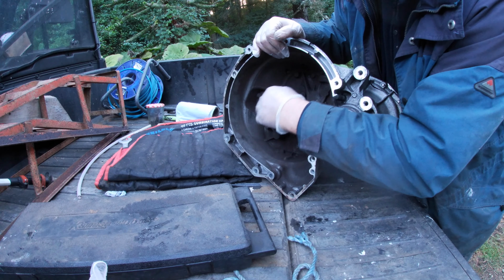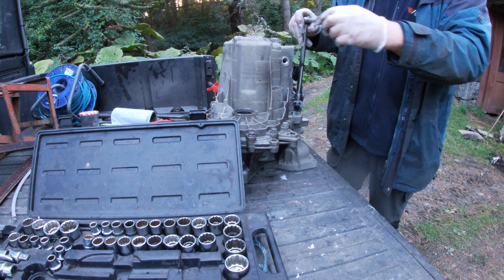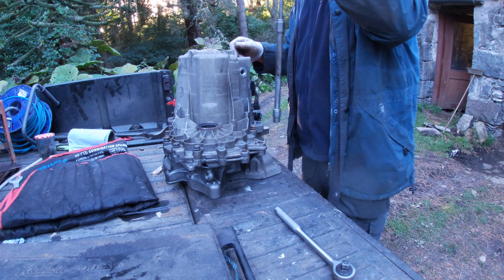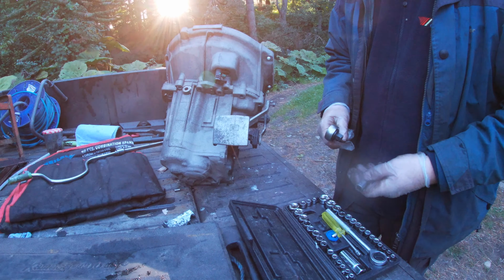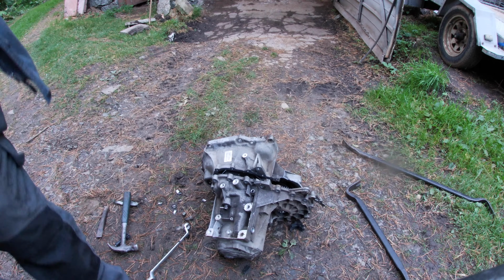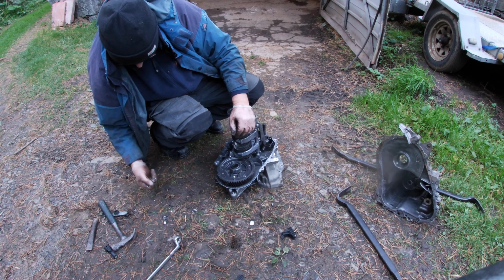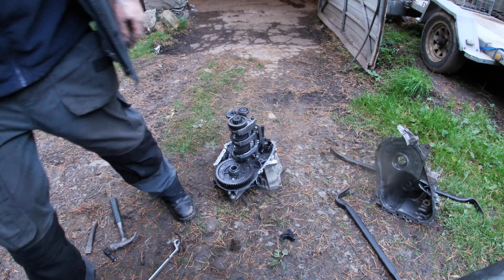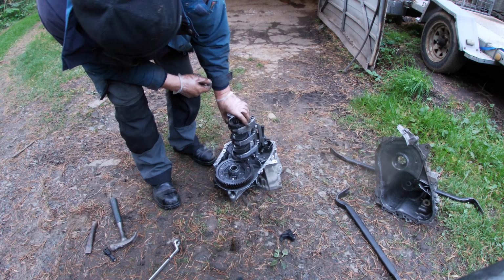2018 Ford Fiesta 49000 ish mile gearbox fail.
No1 Son's gearbox decided to smash through the casing.
Dissected it to find out why.